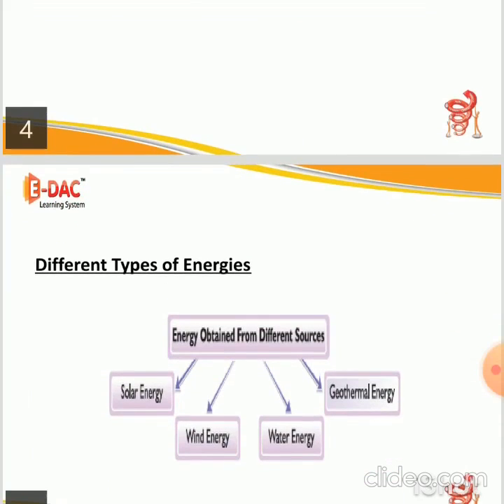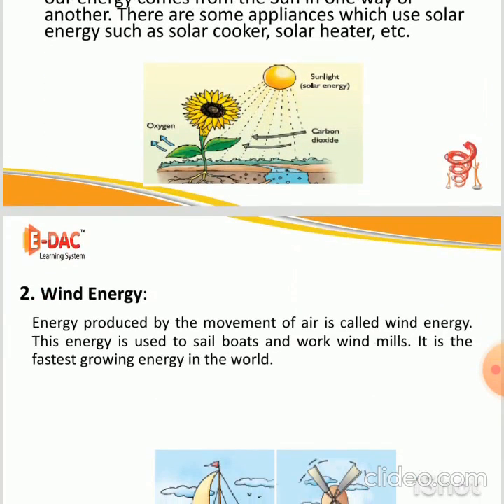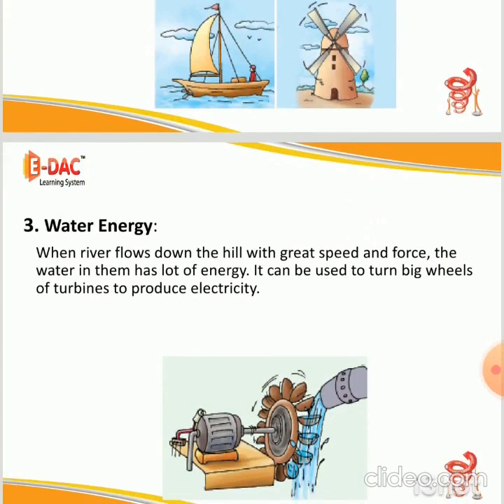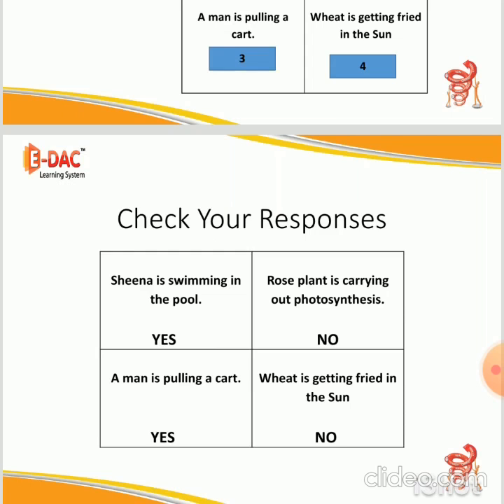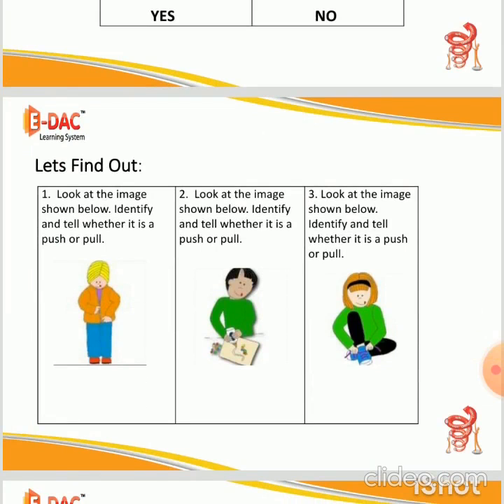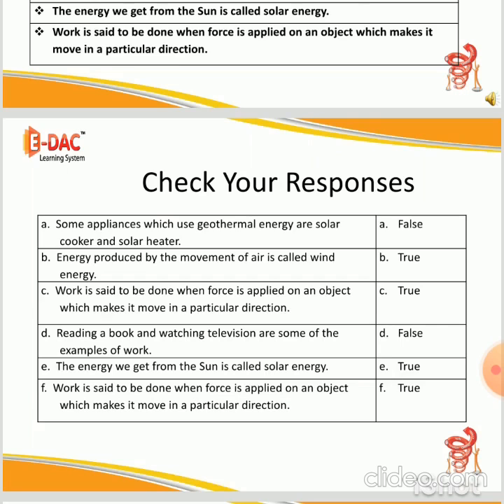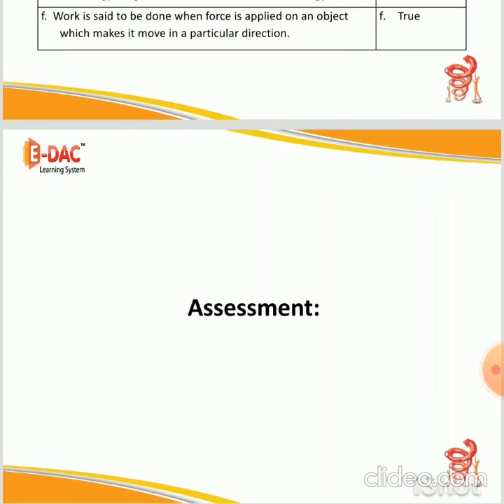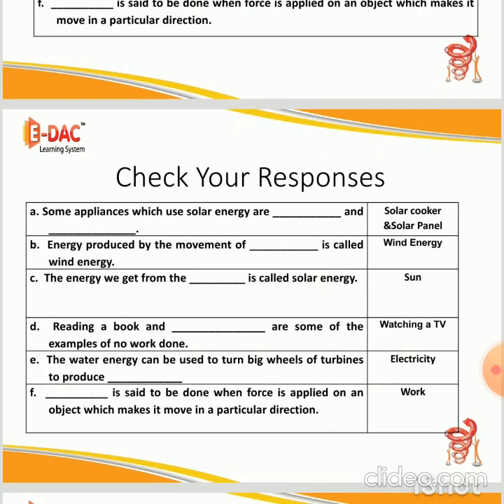G4 Science 11 11